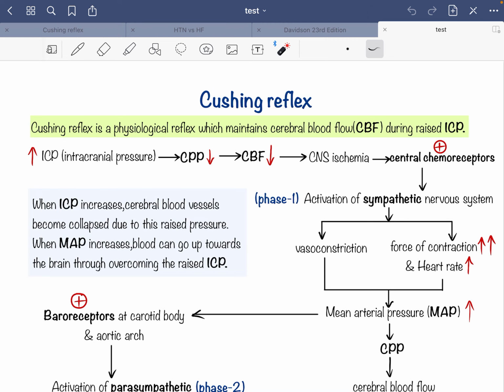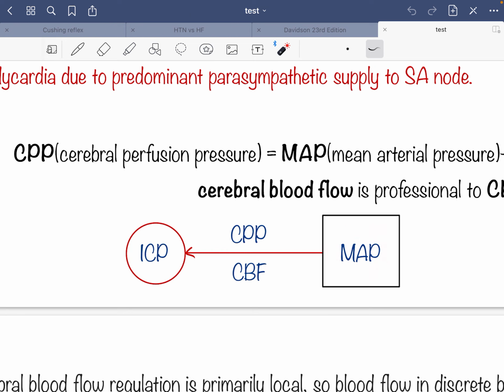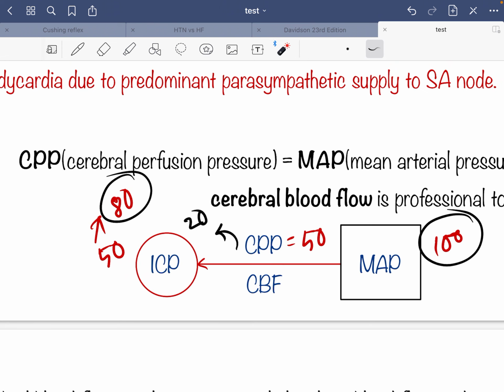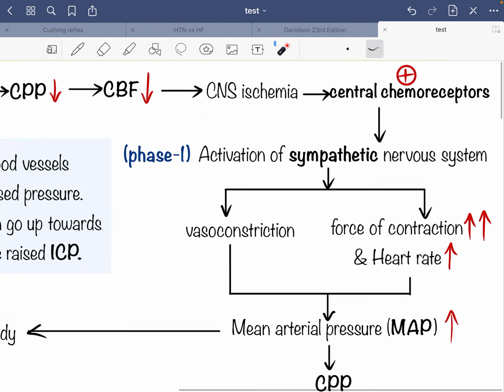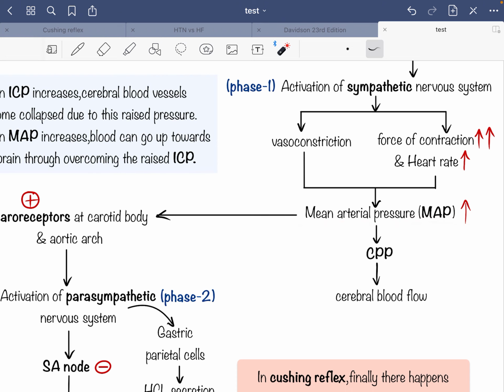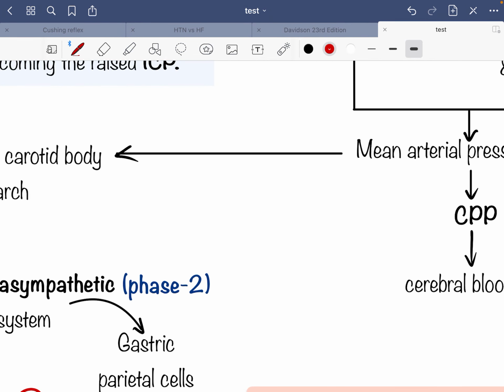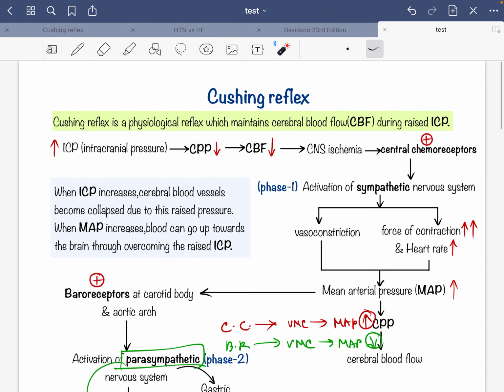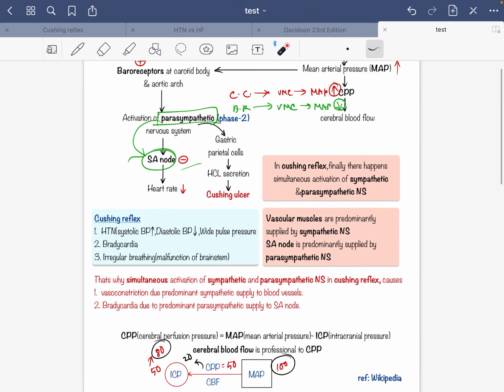Bradycardia with systolic hypertension || Cushing reflex